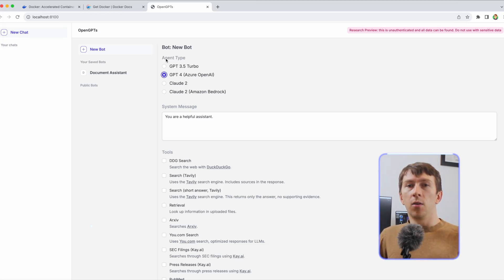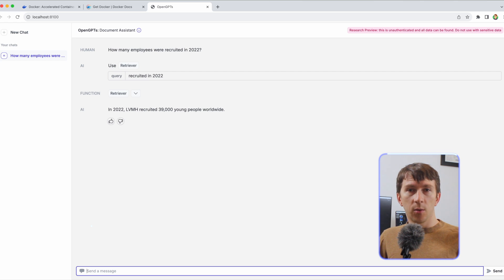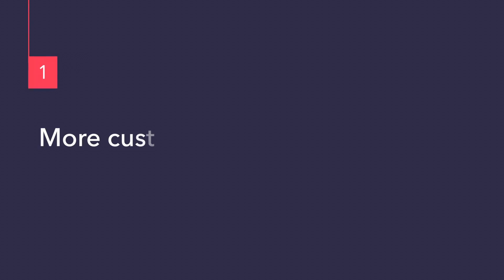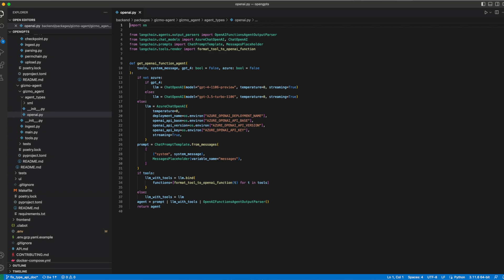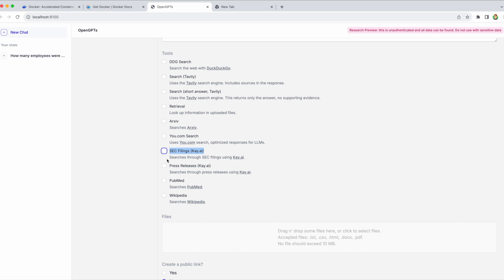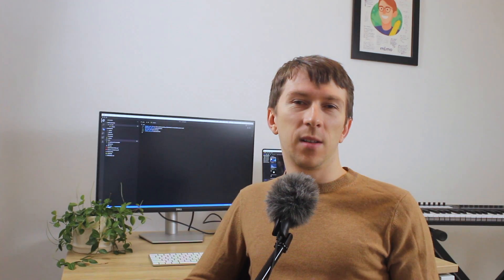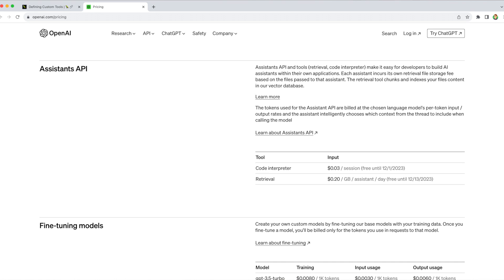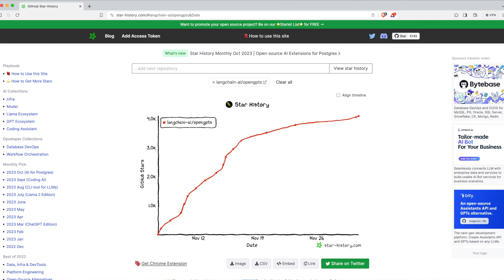Why OpenGPTs library is better than OpenAI Assistant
In this video, I will show you a library developed by Langchain called OpenGPTs and tell you 4 reasons why that library is a good alternative to using OpenAI Assistant API.

At the end of the video, you will be able to use it and run it on your own machine.

⏰ Timestamps:
0:00 Introduction
0:20 What is OpenGPTs?
2:17 Why is it Better than OpenAI Assistant API?
2:23 Reason #1
3:20 Reason #2
3:53 Reason #3
4:40 Reason #4
5:42 Conclusion